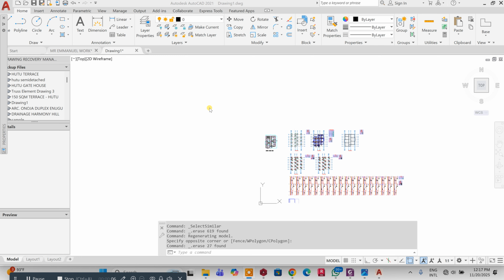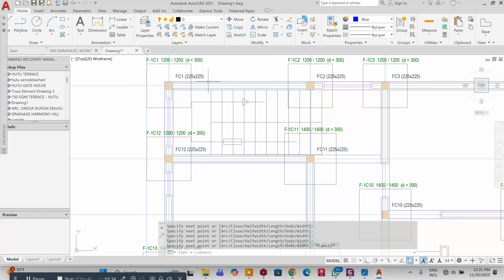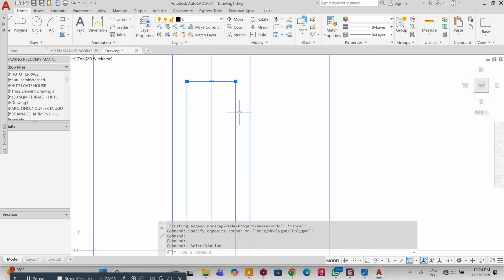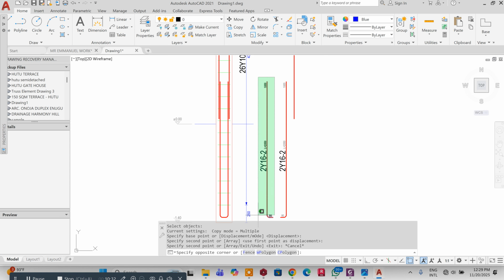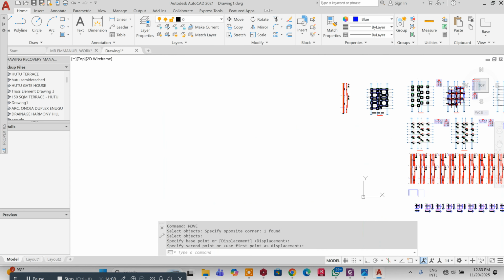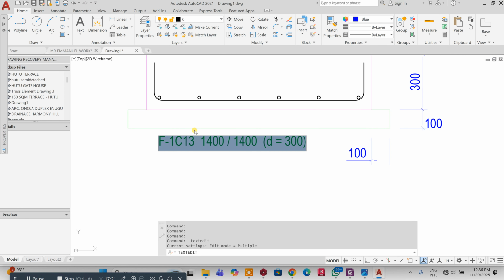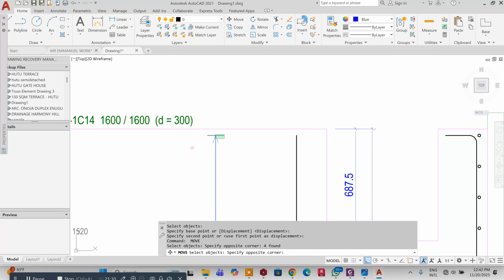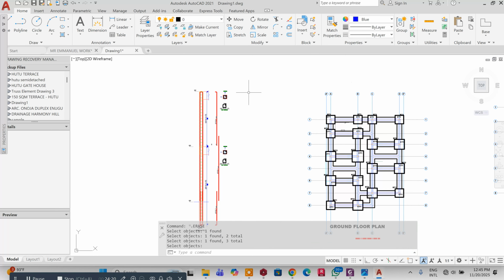FOUNDATION LAYOUT, COLUMN DETAILING AND FOOTING DETAILING: PROTASTRUCTURE 2021/AUTOCAD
VIDEO DESCRIPTION (Highly Engaging & SEO-Optimized)

Unlock the secrets of professional foundation design in this step-by-step tutorial! Whether you’re a student, site engineer, or structural designer, this video will teach you how to confidently prepare a Foundation Layout, Column Positioning, and Footing Details just like it’s done in real construction projects.